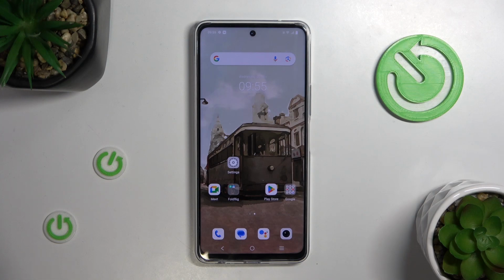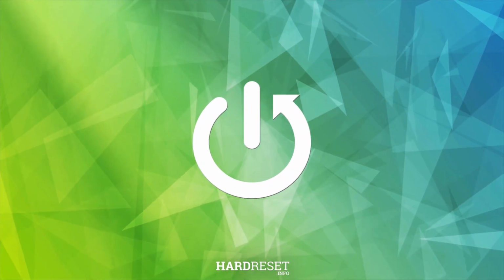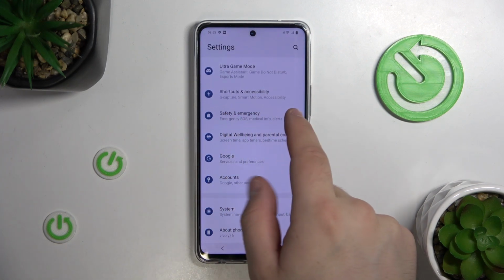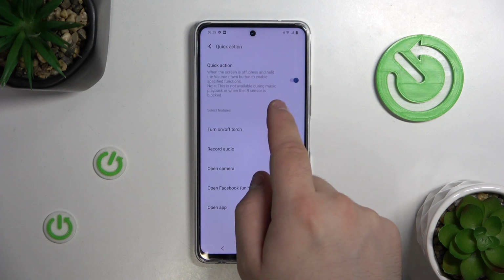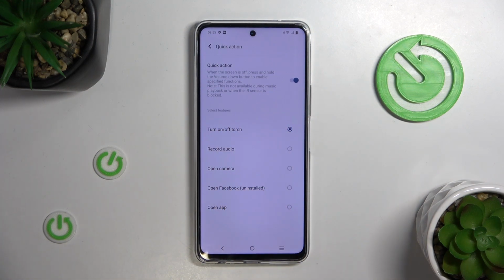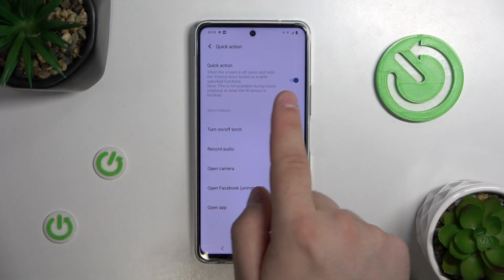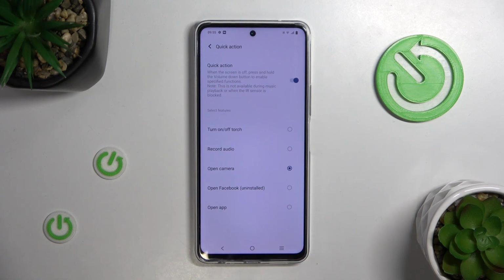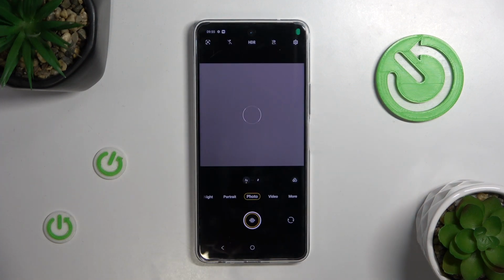How to Customize Quick Launch Double Press Power Key in VIVO Y36 – Set Up Quick Launch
Hi there! Have you ever been wondering how you can customize quick launch on your VIVO Y36? In today's video we're going to show you how you can customize quick launch on your VIVO Y36 just in a couple of simple steps. With this feature you can adjust different actions to buttons on your VIVO Y36. So if you wish to learn how you can customize quick launch feature on your VIVO Y36, all you need to do is just watch this short video to the end, follow the instructions provided by our specialist and try to perform this operation yourself on your VIVO Y36.

How to Customize Quick Launch on VIVO Y36? How to Customize Quick Launch on VIVO Y36? How to Customize Quick Launch on VIVO Y36? How to Customize Quick Launch on VIVO Y36?